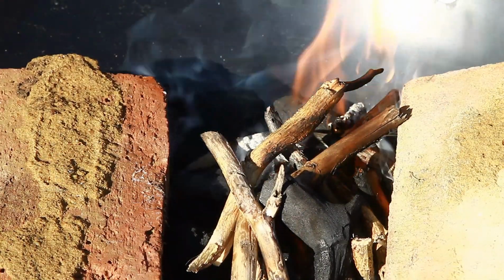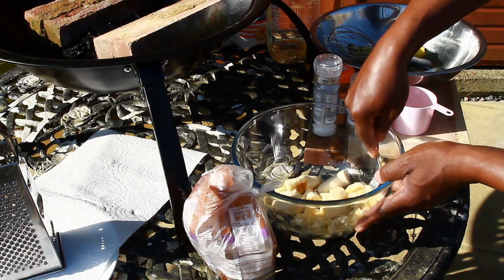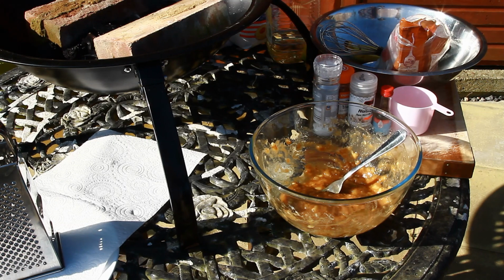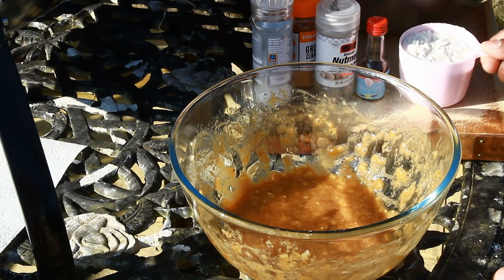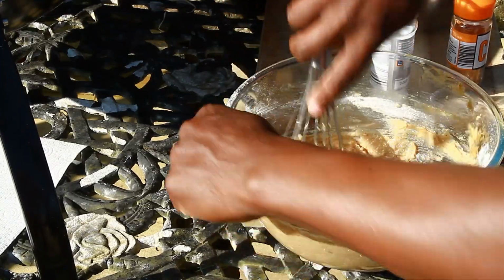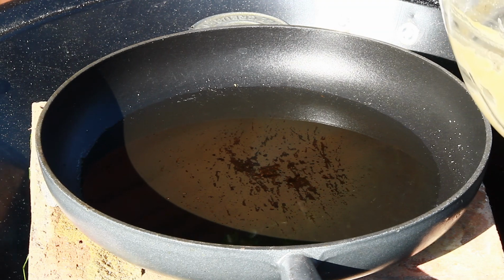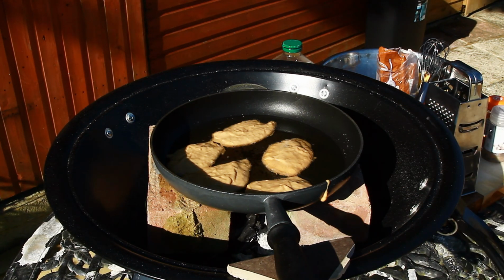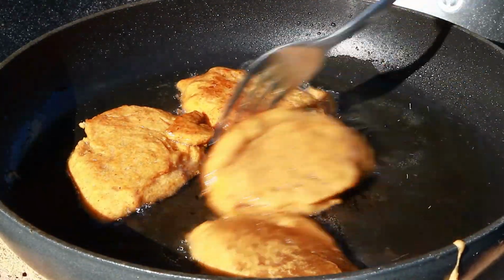Banana Fritters Easy & Simple To Make At Home Chef Ricardo Cooking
Jamaican Ripe  banana fry fritters
Very easy and simple to make at home
Ingredients
Two Fingers of Ripe  banana
2 tbsp of brown sugar or white sugar
1 cups of plain flour( standard Cup )
1 tablespoon of vanilla
Pinch of mixed spice
Pinch of cinnamon
Pinch salt
Pinch nutmeg
Very easy to make step-by-step recipe please visit my YouTube channel and get the full recipe of all to make it at home in your kitchen
Family breakfast 🙏🏿🇯🇲🙏🏿❤👌
Jamaican cooking

WELCOME TO MY COOKING SHOW 🙏✅🎥🎥
 Join